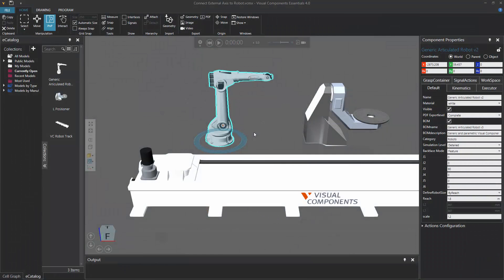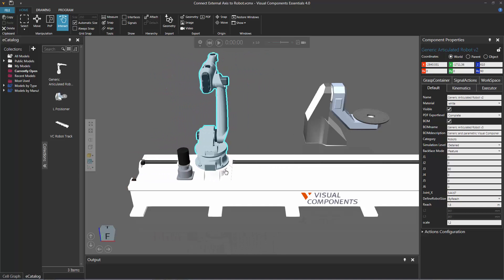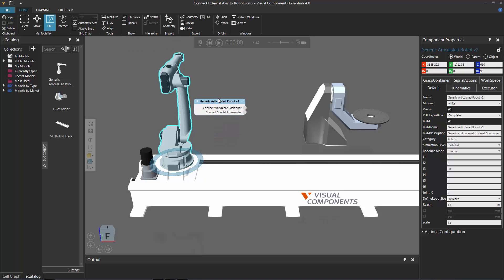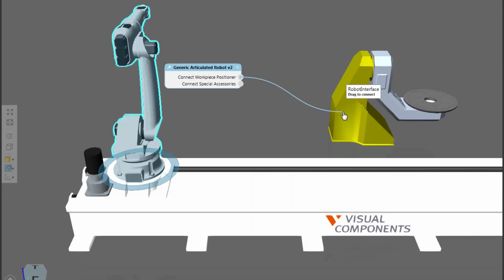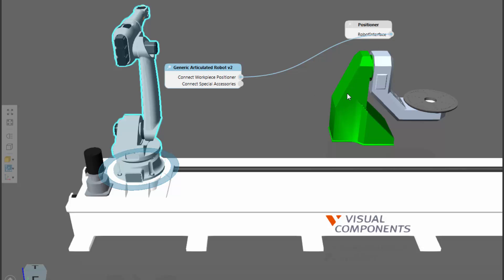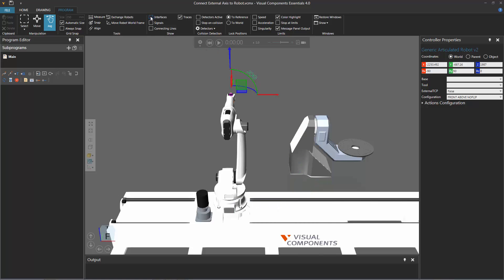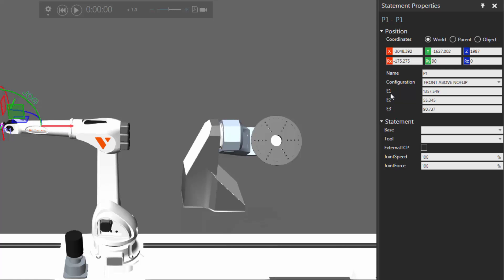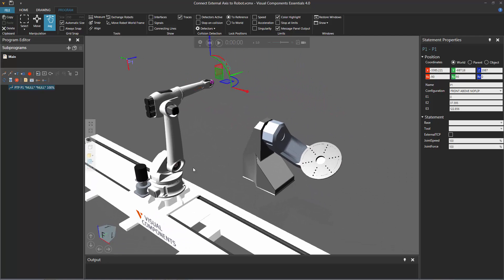Connect External Axes to a Robot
This video shows how to extend the workspace of a robot and connect external joints.